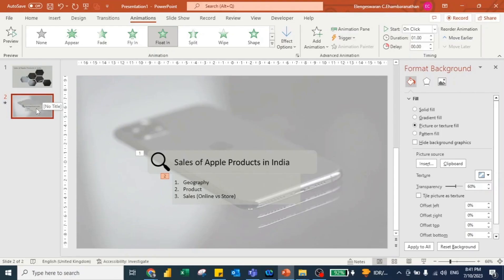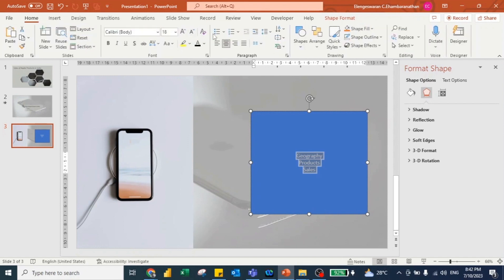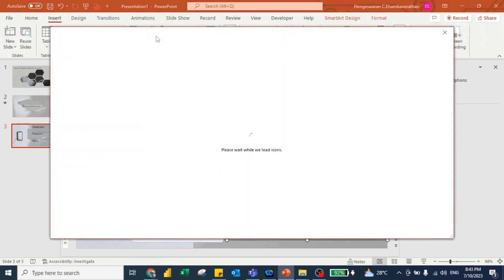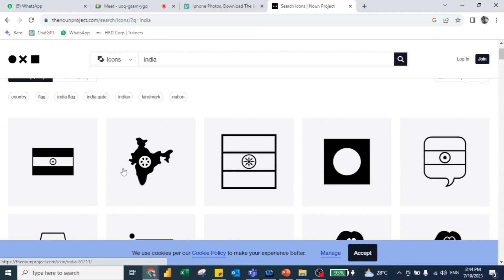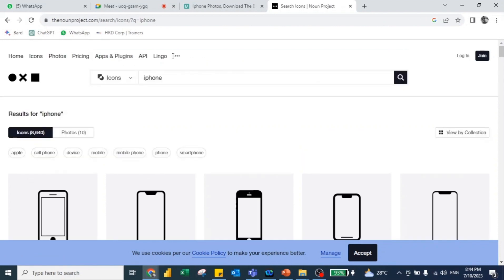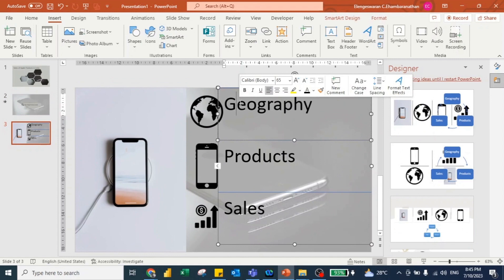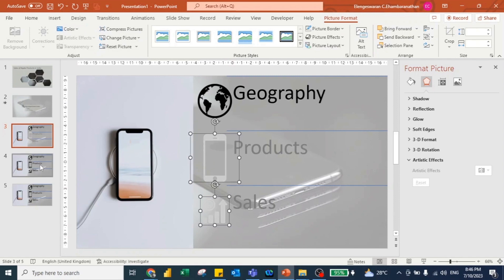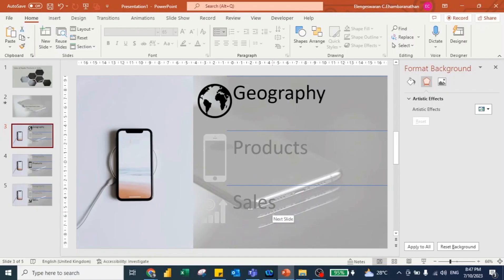Building a Separator Slide in your PPT Slides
In this video, I will explained about the Separator Slide.

You may try to insert your Separator Slide so that the audience can understand the separator before you proceed or emphasize on a particular topic.

Feel free to watch the video.

Should you have any questions, feel free to drop your questions in the comment sections.